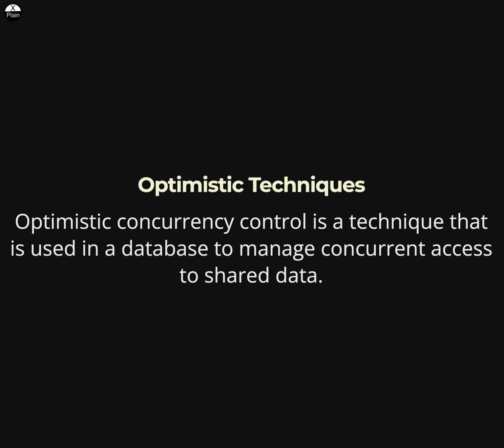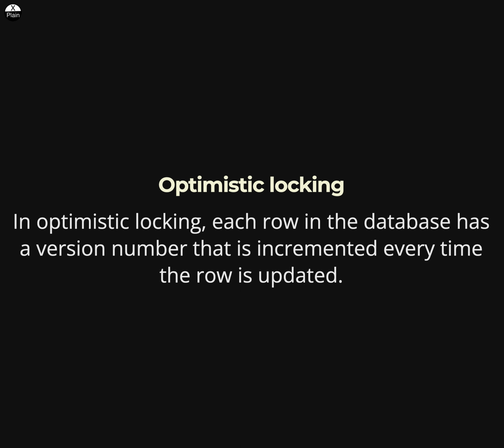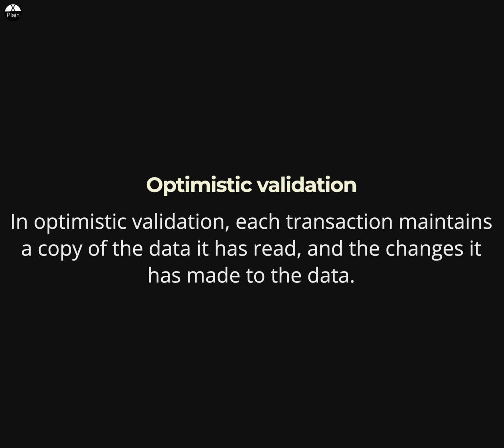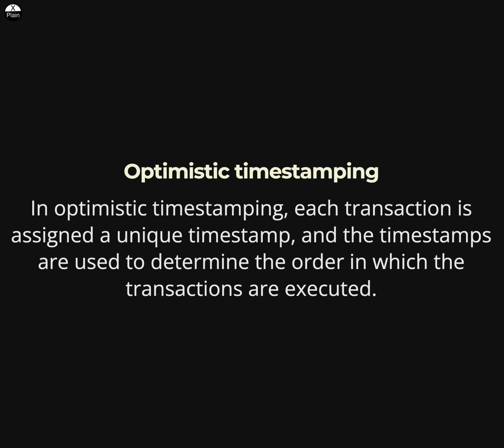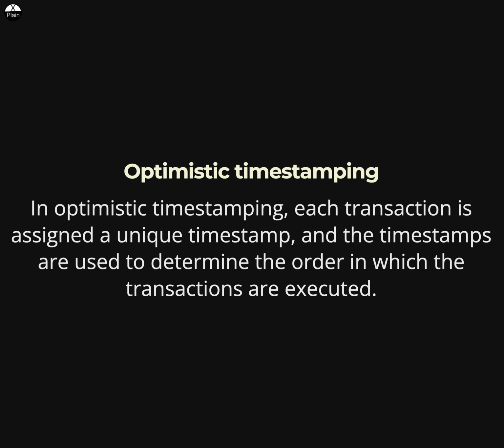Optimistic Techniques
Optimistic concurrency control is a technique that is used in a database to manage concurrent access to shared data.
* Optimistic locking
* Optimistic validation
* Optimistic timestamping

SQL tutorial
DBMS concepts
Database management systems concepts
SQL concepts
DBMS training
Database management systems training
SQL training
DBMS course
Database management systems course
SQL course